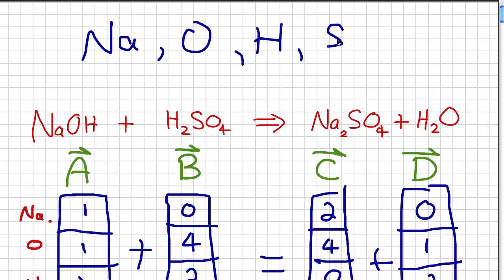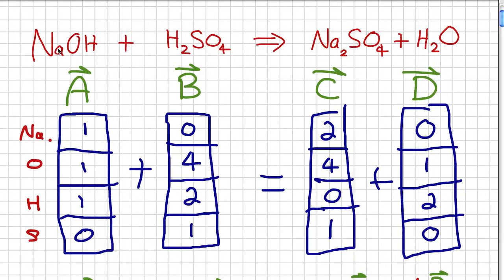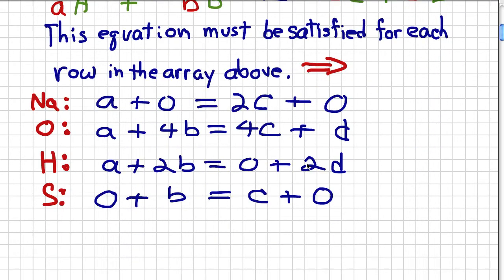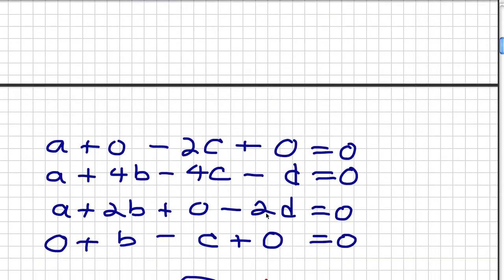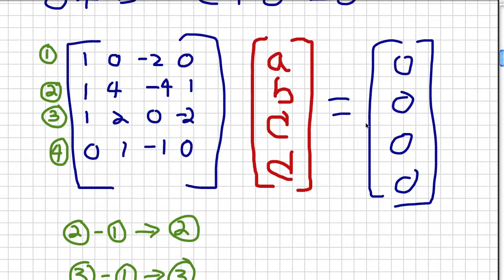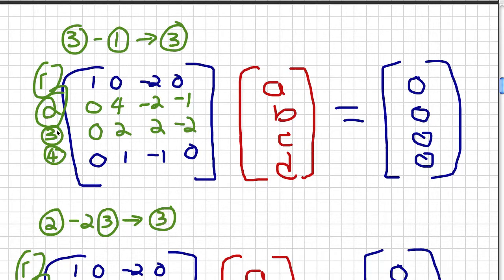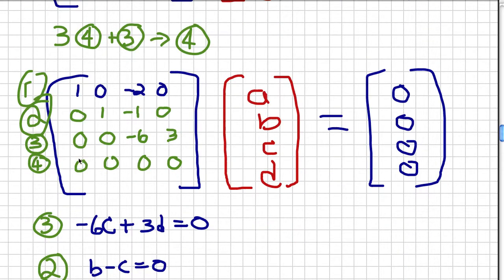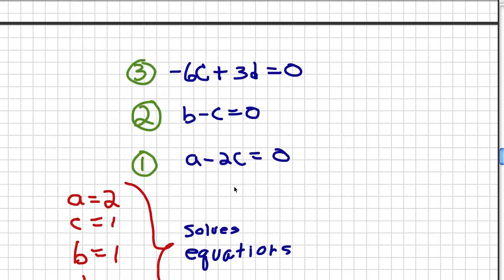Balance Chemical Equations